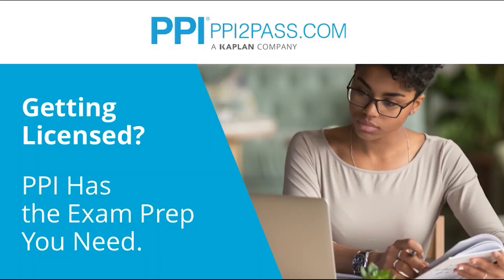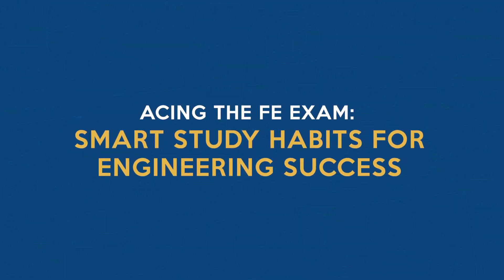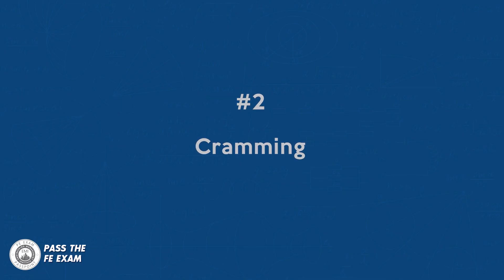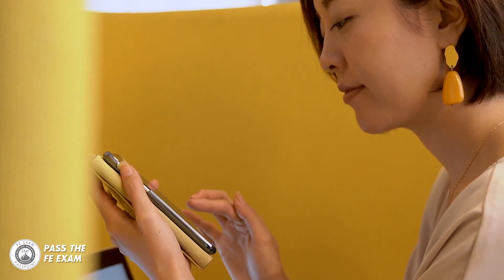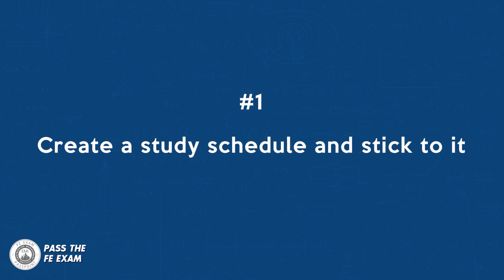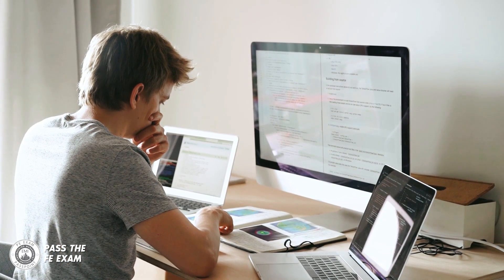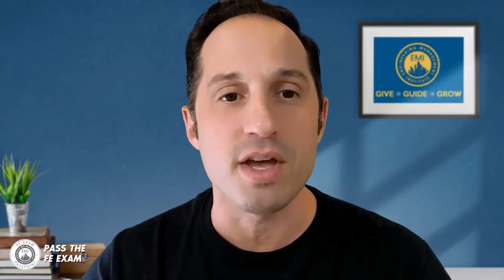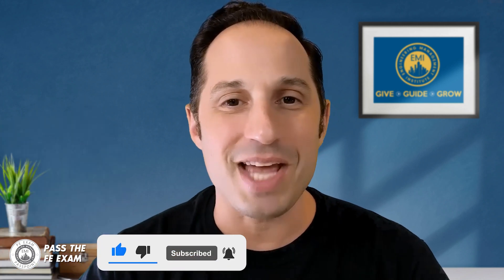Acing the FE Exam: Smart Study Habits for Engineering Success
In this video, I provide effective strategies to steer clear of bad study habits and adopt study habits that will elevate your performance and propel you toward that passing score.